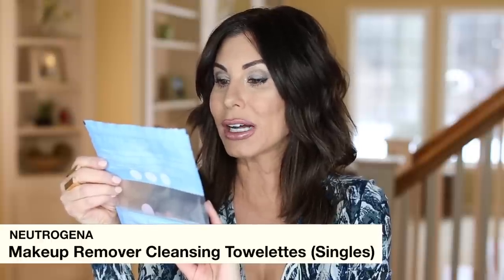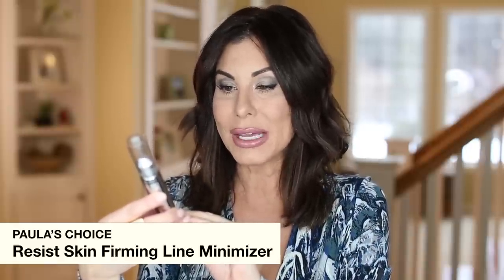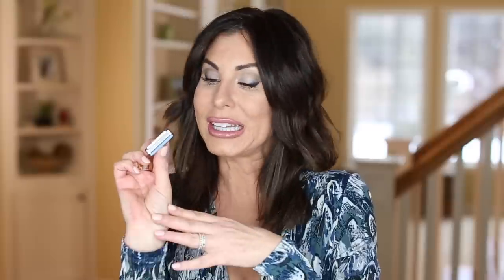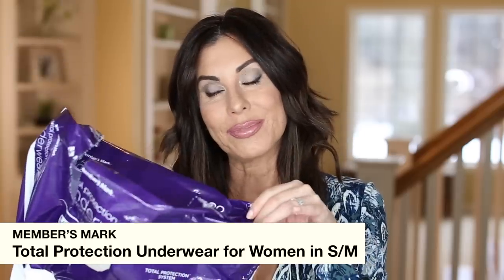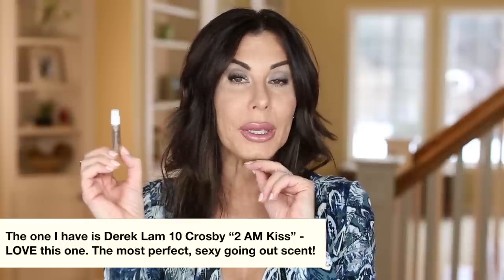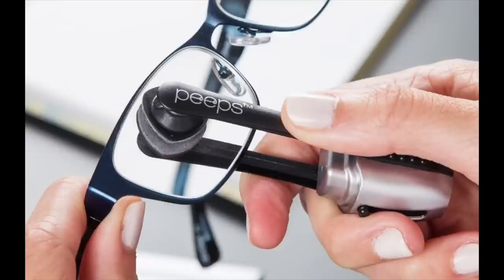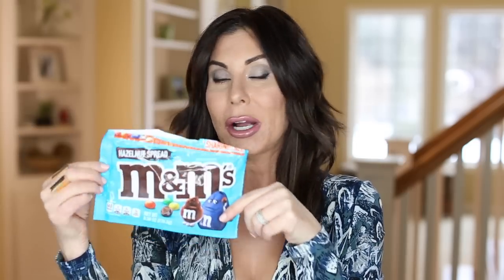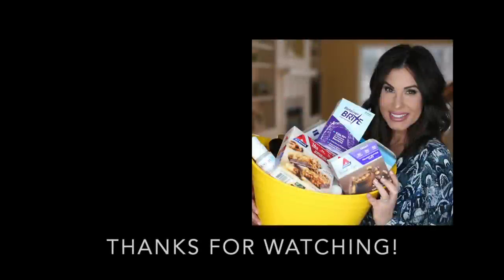January Empties | Lifestyle, Beauty and Food Products I've Used Up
// PRODUCTS //

SKINCARE
- Neutrogena Makeup Remover Cleansing Towelettes SINGLES
- Exfoliating Cotton Rounds
- L'Occitane Radiance Scrub
- Dr. Brandt PoreDermabrasion Pore Perfecting Exfoliator {mentioned}
- ZO Skin Health 'Offects' Exfoliating Polish
- Mederma Advanced Dry Skin Therapy Facial Toner
- Peter Thomas Roth Cucumber Gel Mask
- Dr. Brenner C Serum w/ Vit. E, Ferulic & Hyaluronic Acid
- Paula's Choice Resist Skin Firming Line Minimizer
- GlamGlow Superserum
- Skinceuticals Resveratrol B E
- Maelove The Night Renewer Glycolic Acid Cream
- Fresh Rose Deep Hydration Face Cream
- City Beauty Under Eye Recovery:
BODYCARE/FEMININE HYGIENE
- L'Occitane Delicious Soap
- L'Occitane Delicious Hands
- Gilette Mach 3 Razor
- Gilette Mach3 Razor Cartridges (refills)
- Carefree Thong Liners
- Carefree Perfectly Thin Liners
TEETH CARE
- Retainer Brite
- Opalescence Go Tooth Whitening System
HAIR PRODUCTS
- TRESemme Tres Two Spray
- Living Proof Dry Volume Blast
MAKEUP/FRAGRANCE
- Benefit Precisely, My Brow Pencil
- Maybelline Lipstick in Afternoon Tea (discontinued)
- Palladio Lipstick in Surely Pink
- Derek Lam 10 Crosby 'Drunk on Youth' Fragrance
- Derek Lam 10 Crosby '2 A.M. Kiss' Fragrance (this is the one that I have - LOVE!!) Very sexy going-out scent
SUPPLEMENTS:
- RenewLife Extra Care Ultimate Flora Probiotic 30 Billion
- ZHOU Neuro-Peak Dietary Supplement
- Methyl Vitamin B-12 Melts Sublingual Vitamin
LIFESTYLE/HOME
- Zeiss Lens Wipes
- Zebra SarasadryX Pen in 1.0
- Ergo Candle in Rosemary
- Diptyque Candle in Baies
FOOD
- Pasture-Raised Eggs:
- Atkins Chocolate Peanut Butter Pretzel Bar
- Atkins Endulge Peanut Butter Cups
- Atkins Endulge Caramel Nut Chew Bar
- Lilly's Dark Chocolate Peanuts
- M & M Hazelnut Spread
- Every Drop The Original Beauty Spatula